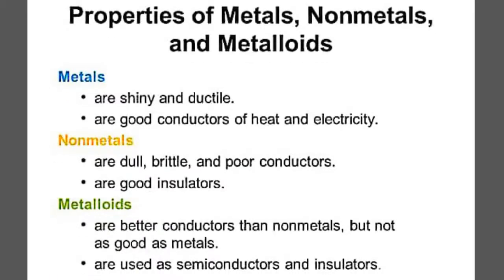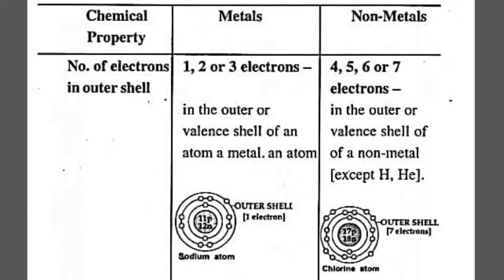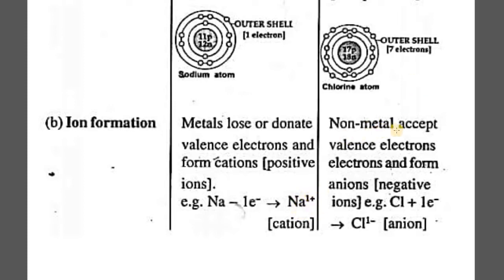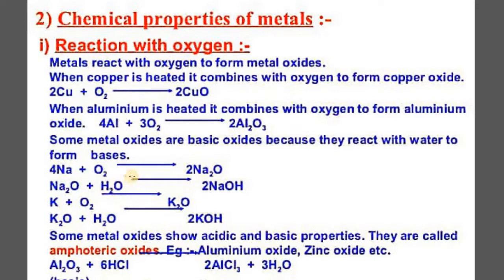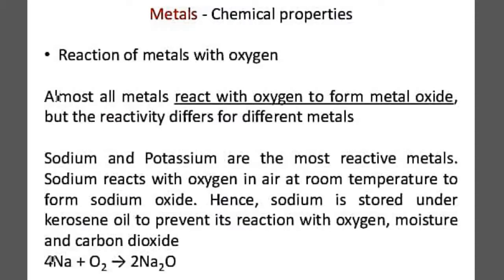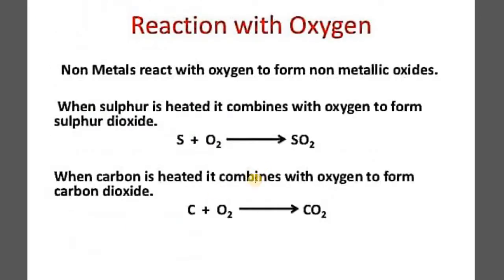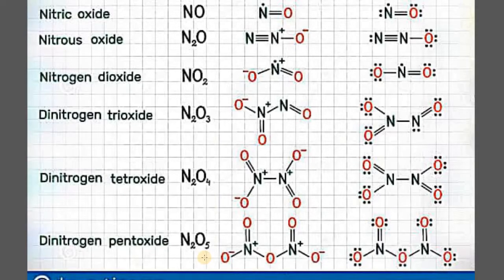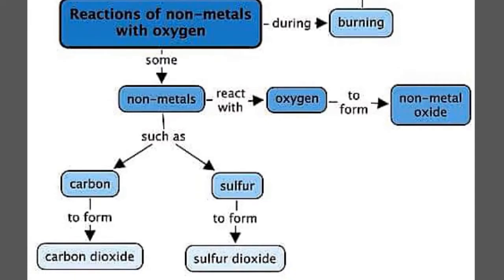Reaction of Metals And Non Metals with oxygen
In this Video, you will be able to understand one of the Chemical properties of Metals and Non-Metals, i.e. Reaction of Metals and Non-Metals with Oxygen